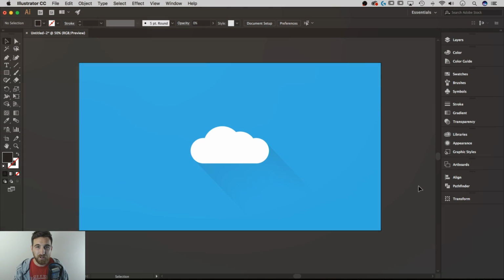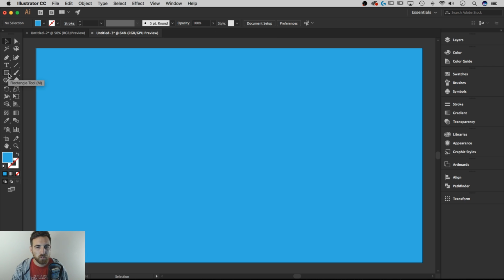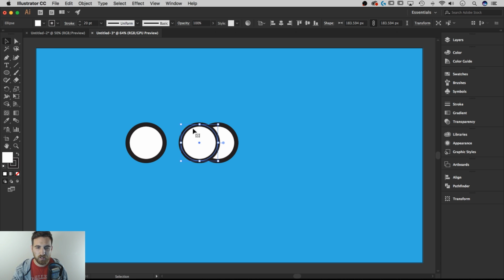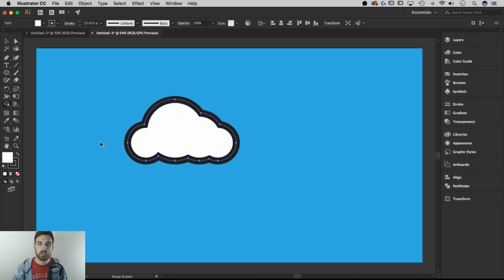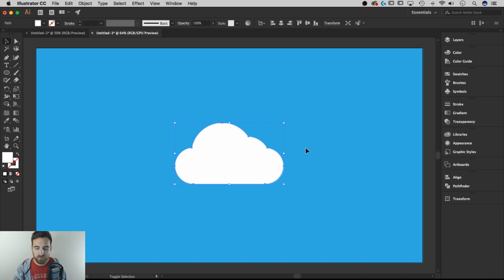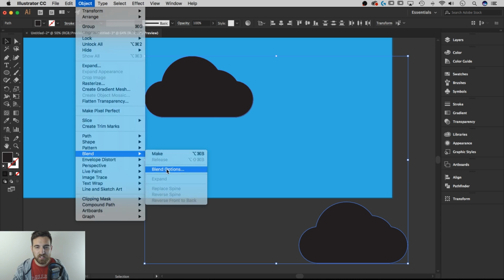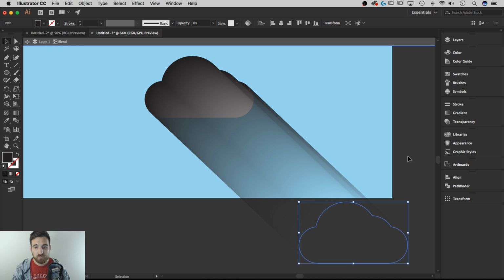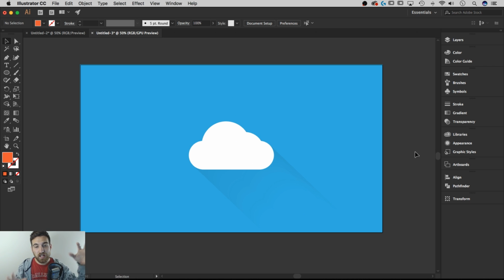Flat Design Cloud Icon | Illustrator Tutorial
In this flat design Illustrator tutorial, learn how to make a vector cloud graphic with a long shadow.